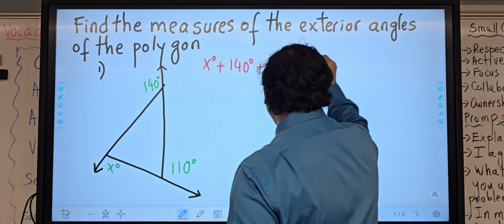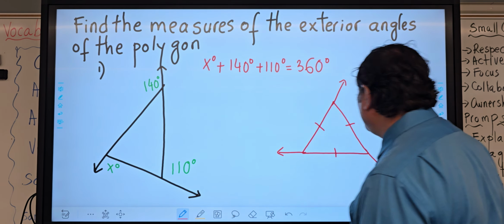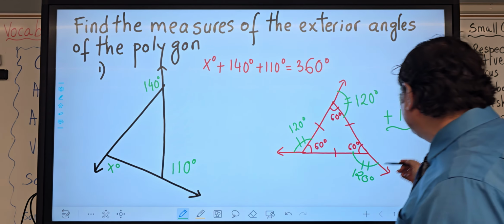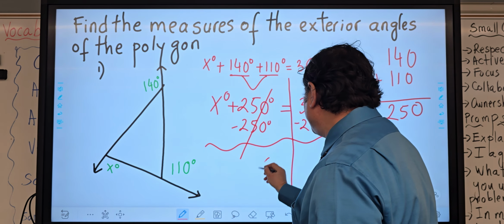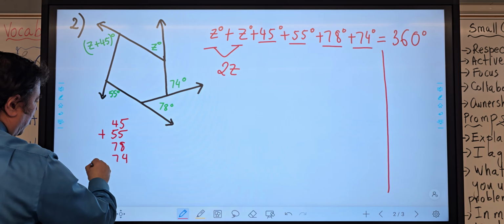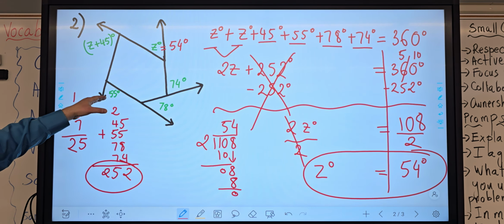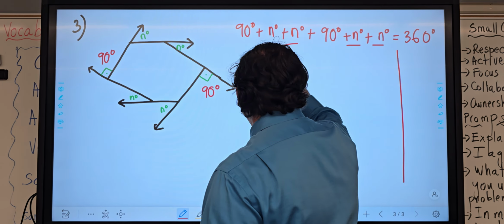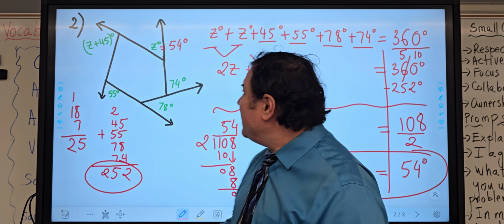This Polygon Trick Feels Like Magic ✨Guess What? It’s ALWAYS 360°!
In the Video Mr. Dobrescu explains step by step how to find the measures of the exterior angles of polygons by first demonstrating a proof on how the exterior angles of an equilateral triangle add up to 360 degrees. Mr. Dobrescu uses this proof to generalize that the measures of the exterior angles of any polygon adds up to 360 degrees. This remarkable proof demonstrated by Mr. Dobrescu will help students understand that in order to find the measures of exterior angles of polygons, they must first add all the exterior angles and equal them to 360 degrees and solve the equation for the missing variable and find the missing angles.